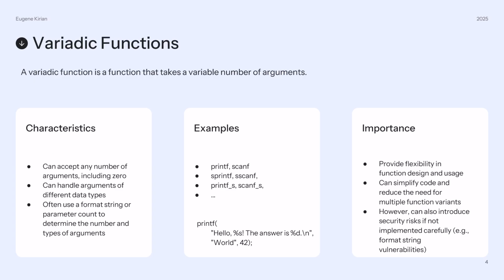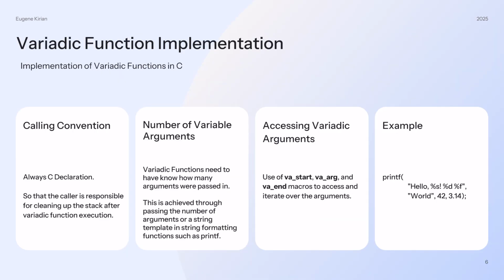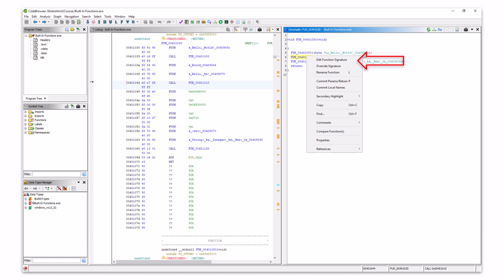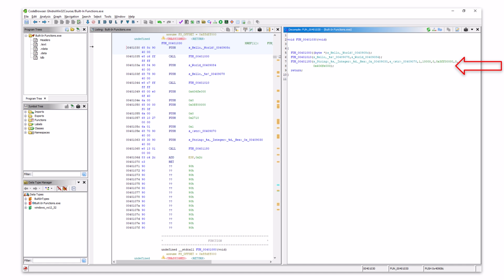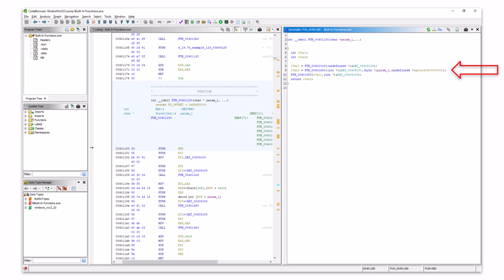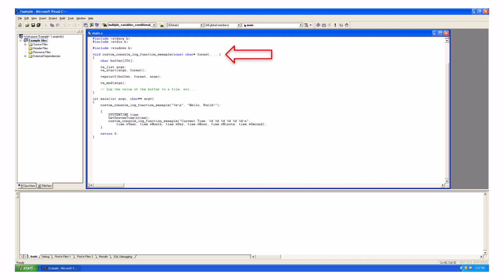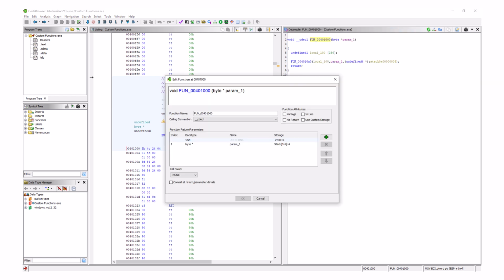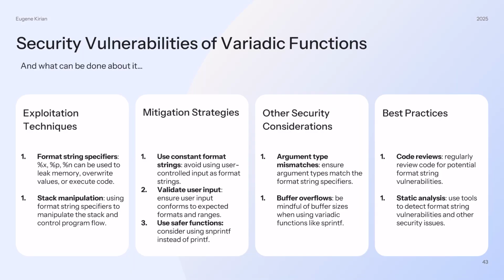08. Introduction to Reverse Engineering: Variadic Functions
Introduction to Software Reverse Engineering: Variadic Functions

In this module, we will examine variadic functions, their use, and the ways to find and identify them as well as their arguments with Ghidra.

Time stamps:
00:00 Introduction to Software Reverse Engineering
00:12 Variadic Functions
00:33 In this Module...
00:48 Variadic Functions
03:06 Built-In Variadic Functions
07:44 Custom Variadic Functions
10:38 Security Vulnerabilities of Variadic Functions
12:20 Next Module...
12:42 Software Reverse Engineering Book
13:22 Thank you!